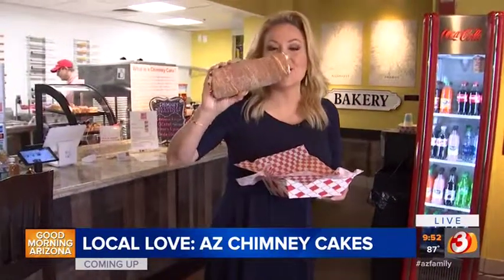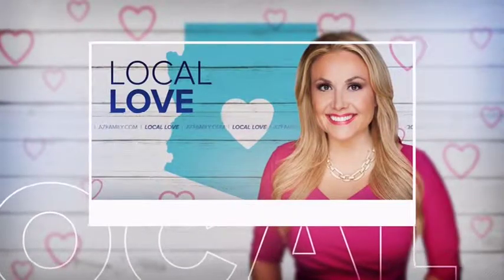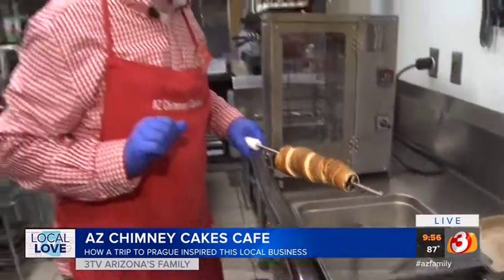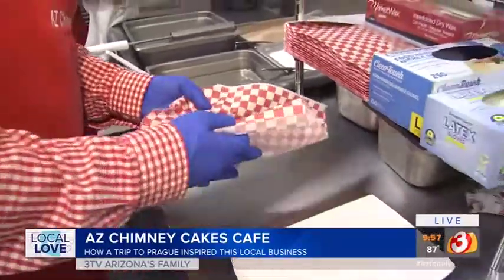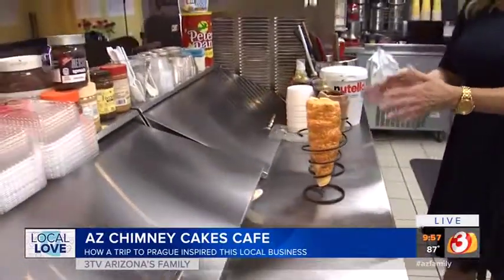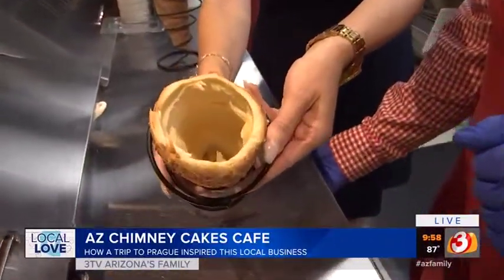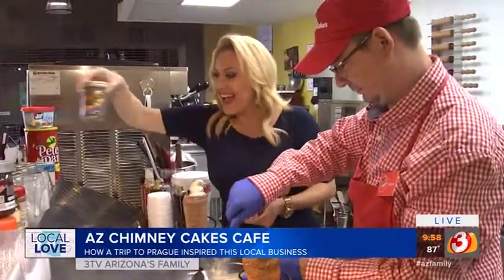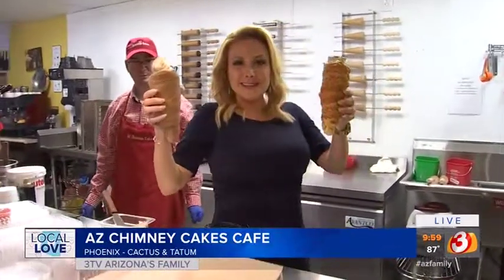AZ Chimney Cakes in the News Live AZ Family Good Morning 2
AZ Chimney Cakes in the News Live AZ Family Good Morning Arizona